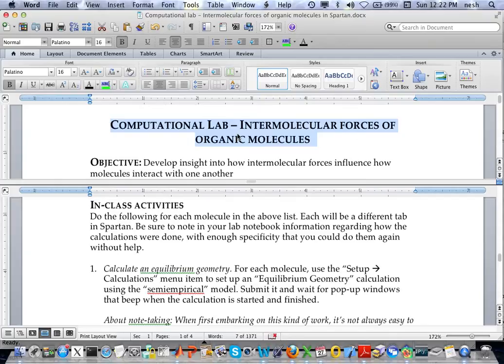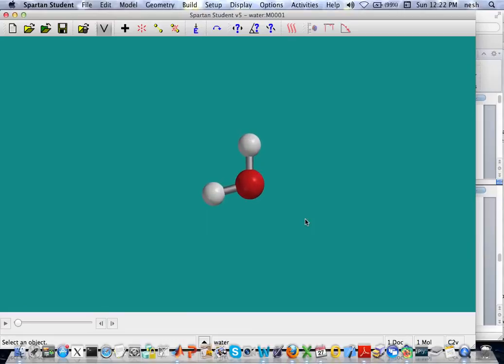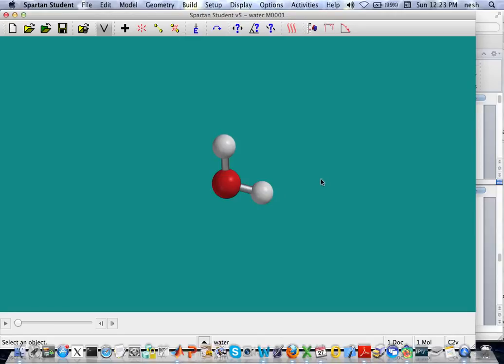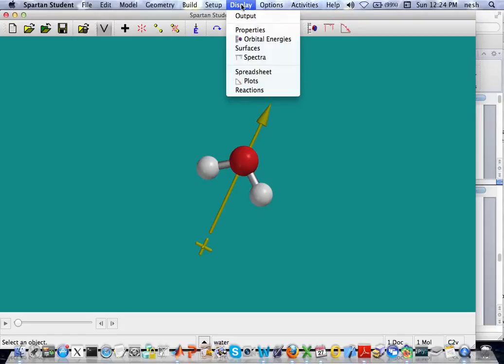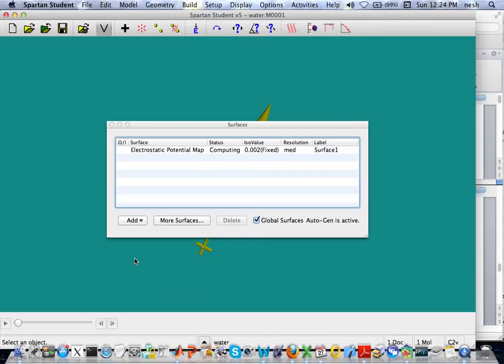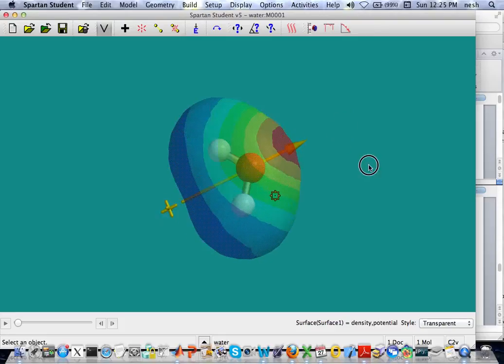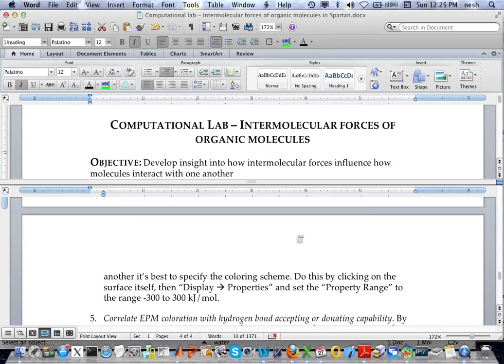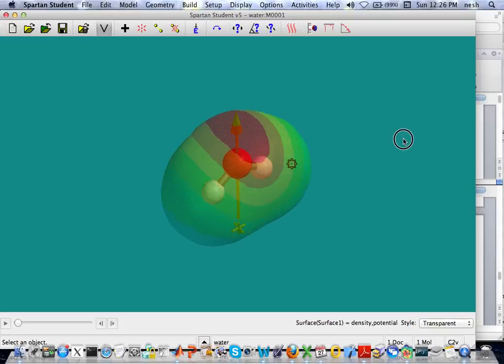Computational video 3 Calculating dipole and electrostatic potential in Spartan